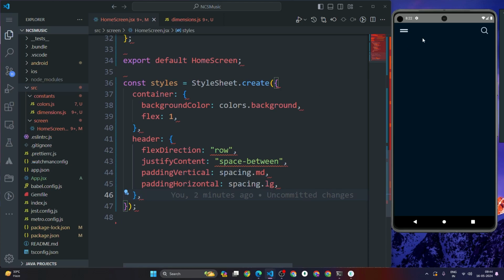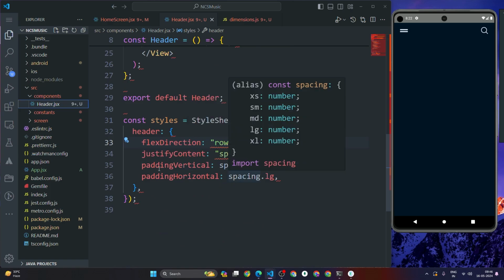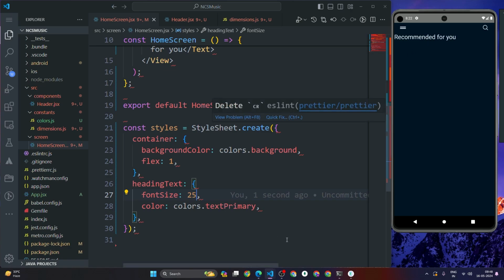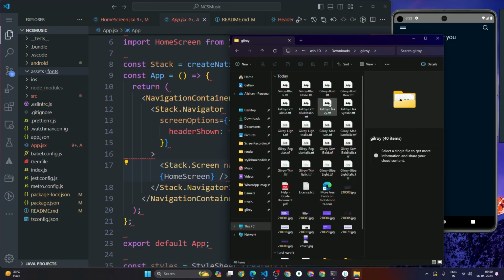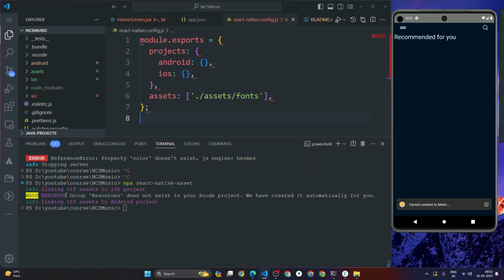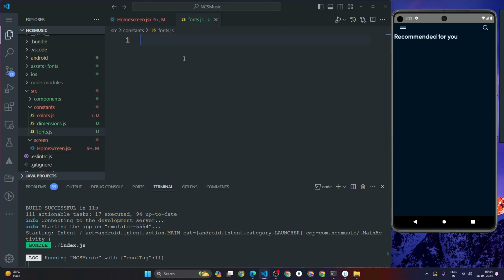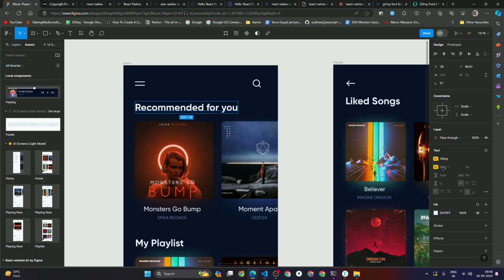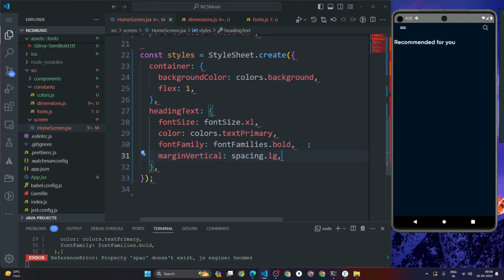Reusable Header Component and Font Family, Font Size | Build Music Player in React Native - Part -8